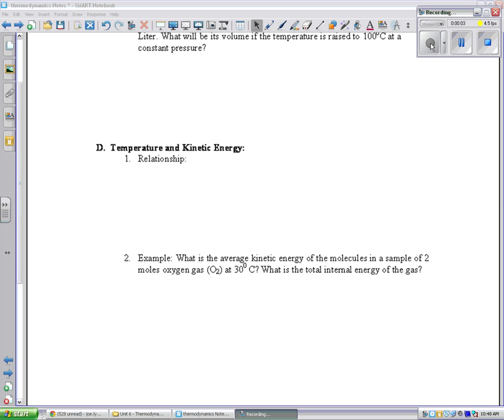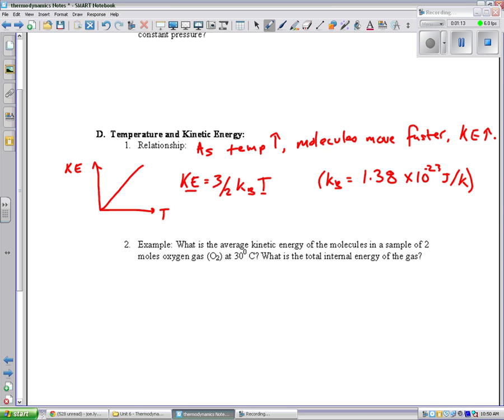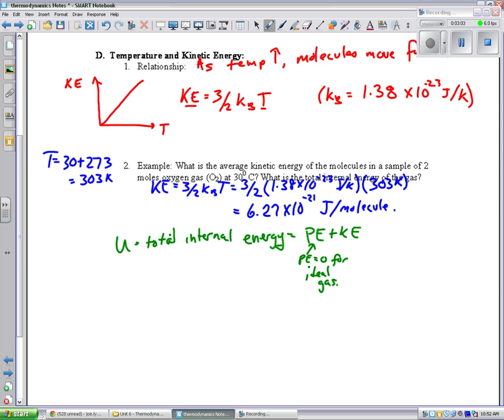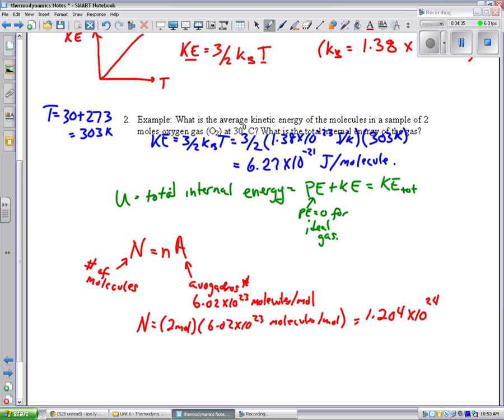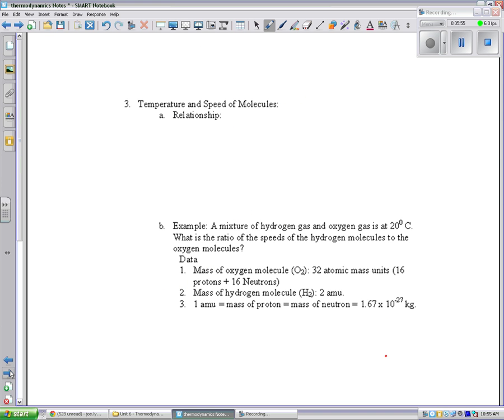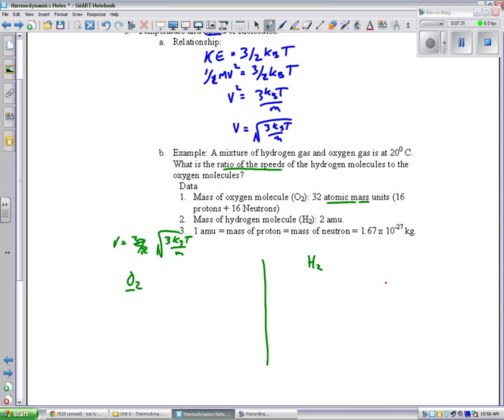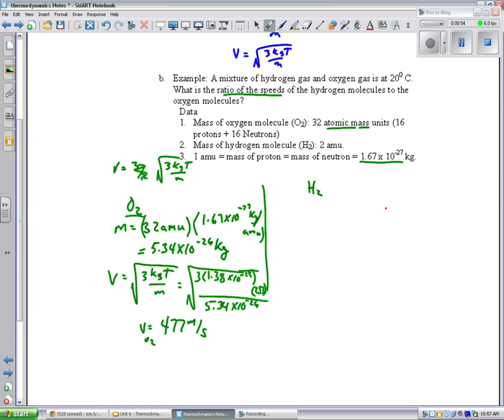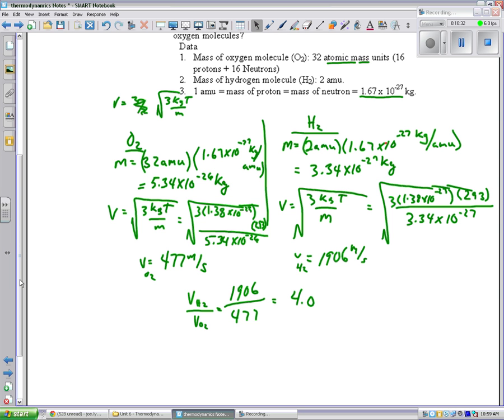Thermodynamics Video 2